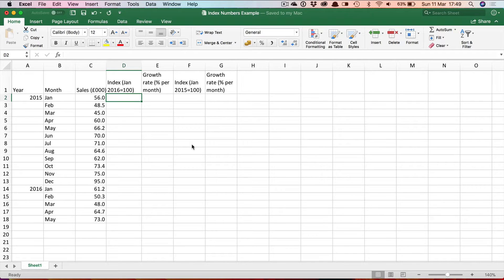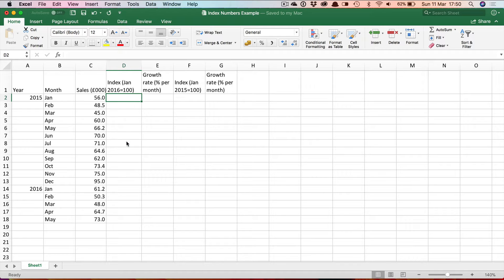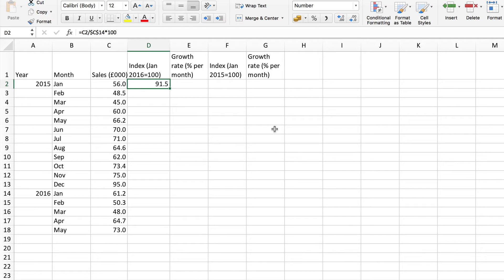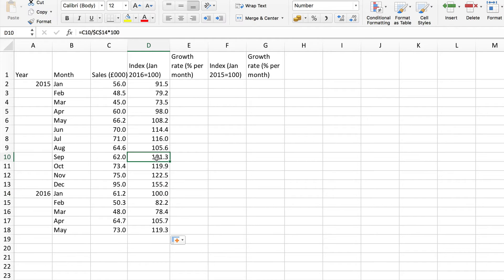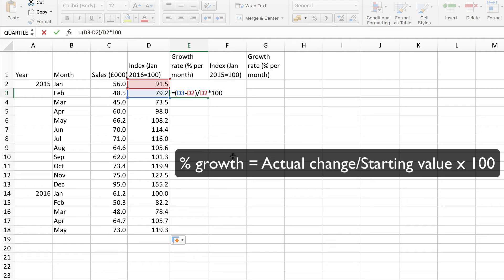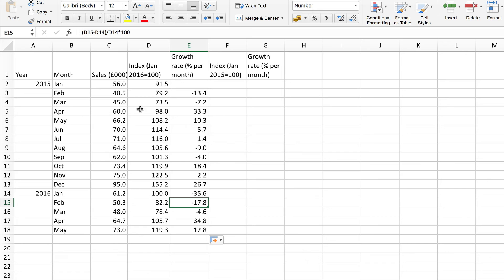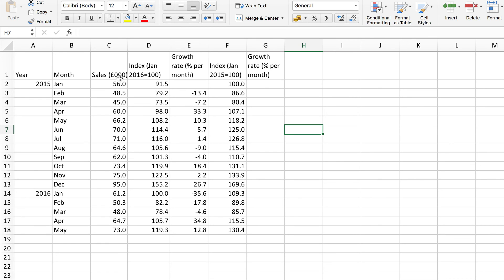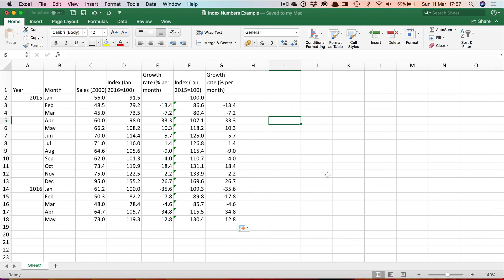Creating an Index Number series in Excel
Shows how to (1) calculate an index number series of a single variable and (2) calculate the growth rate from period to period